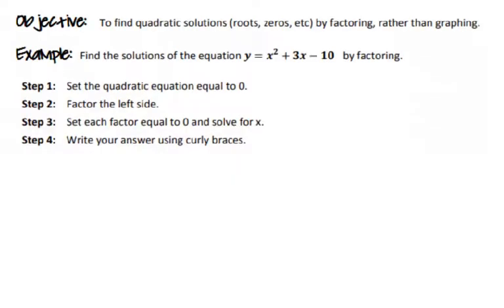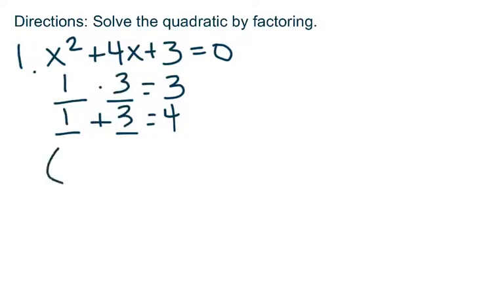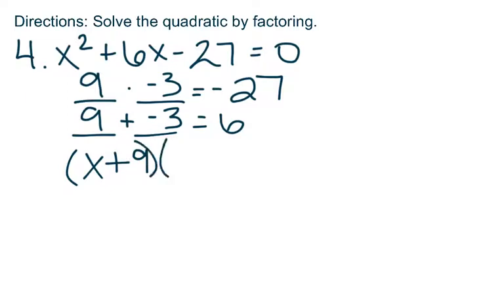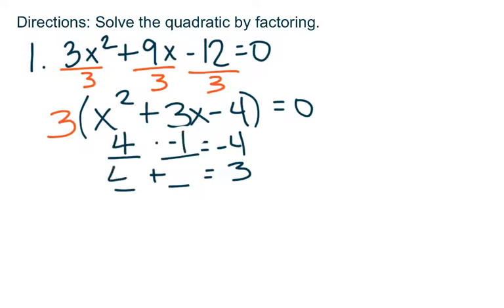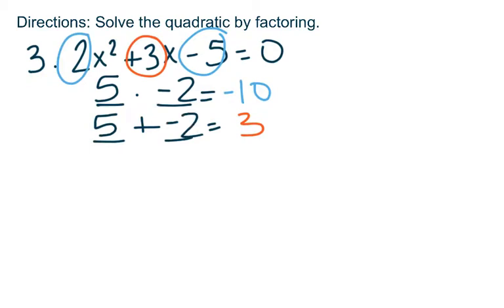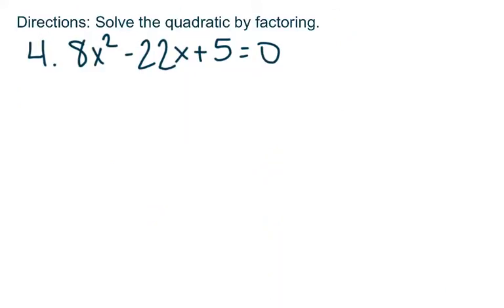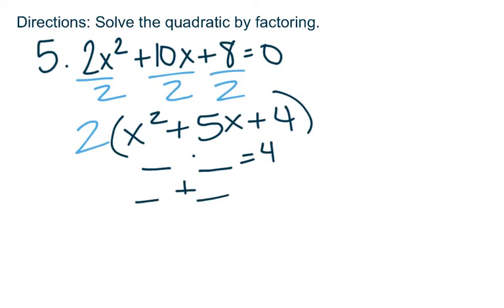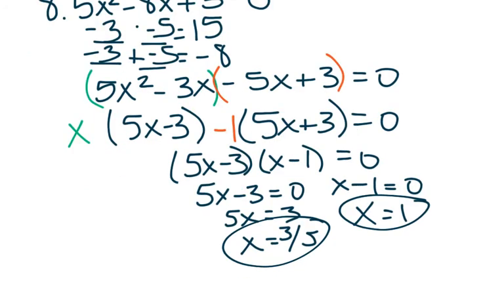Solving Quadratics by Factoring